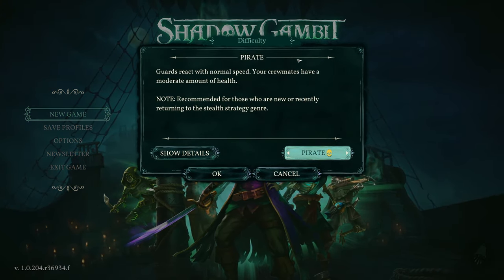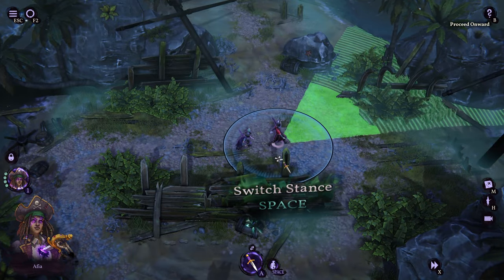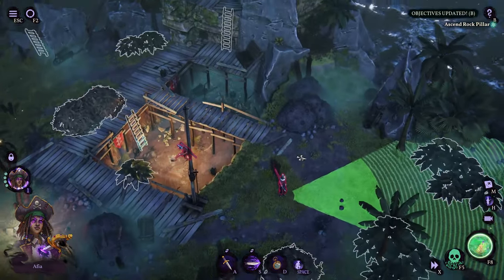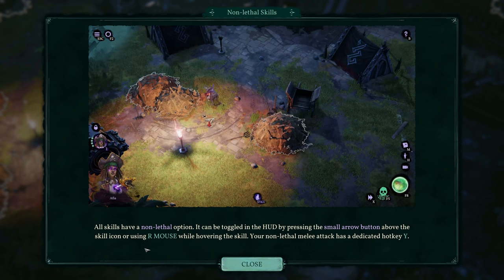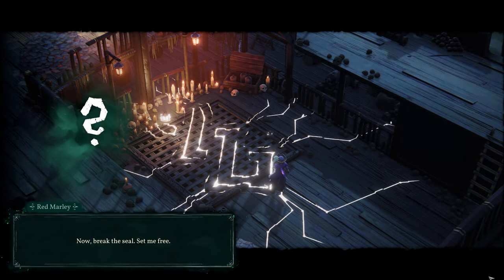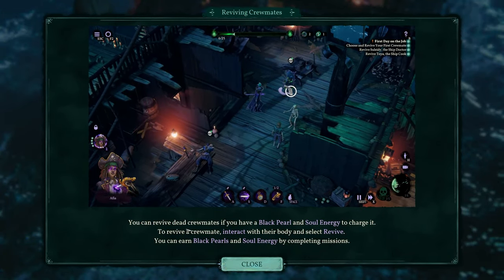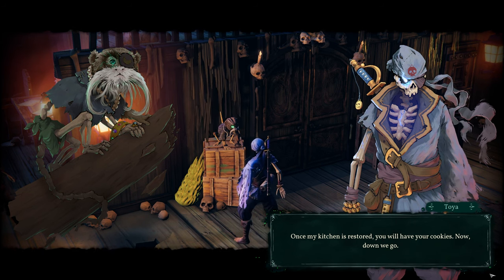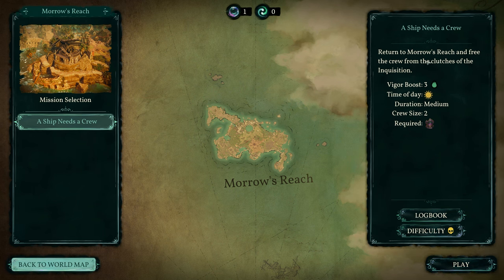SHADOW GAMBIT: THE CURSED CREW | Meeting the Marley (Let's play / Walkthrough)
From the developers of Desperados 3 and Shadow Tactics: Blades of the Shogun comes Shadow Gambit: The Cursed Crew - a brand new stealth tactics game featuring a war between undead pirates and the Inquisition. In this gameplay / walkthrough series, we'll go through each mission from start to finish, showcasing the variety of characters and their special abilities, and all the creative ways in which Shadow Gambit: The Cursed Crew allows players to take out their enemies. Unlike their prior games, the fantastical approach here allows the developers to get very creative with character abilities and backstories as well as the kinds of adversaries you'll go up against. We'll cover all that and more in this let's play series while sharing tips and tricks that'll show you how to play and get the most out of Shadow Gambit: The Cursed Crew.